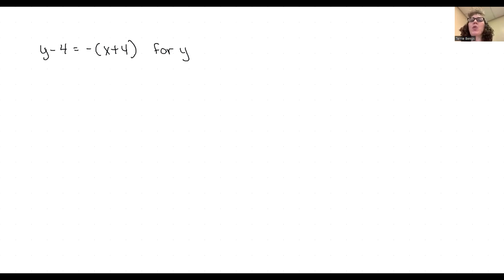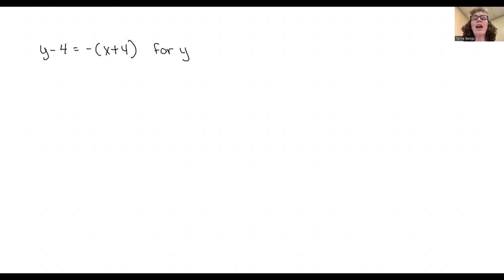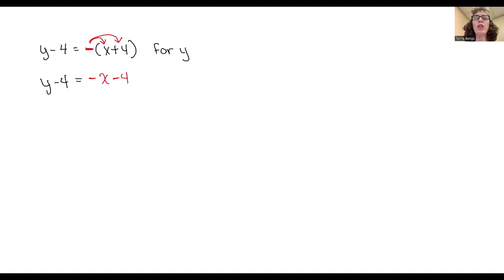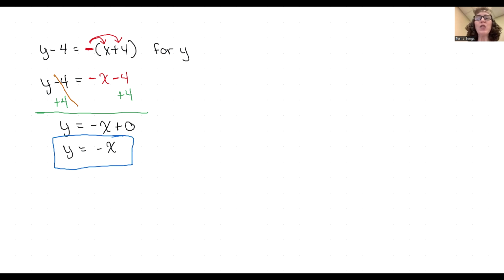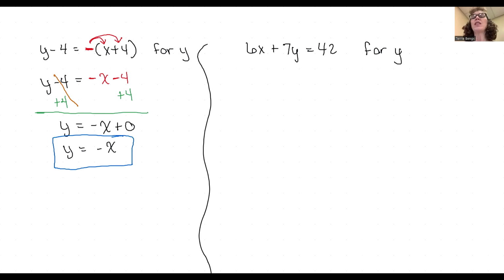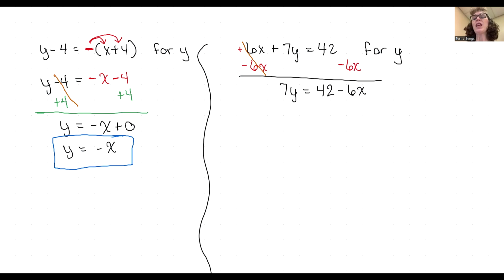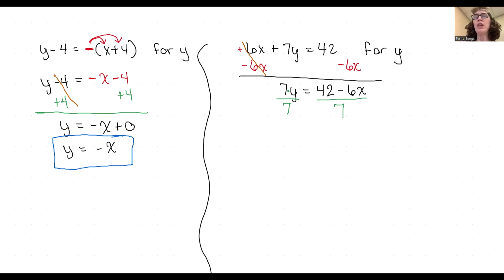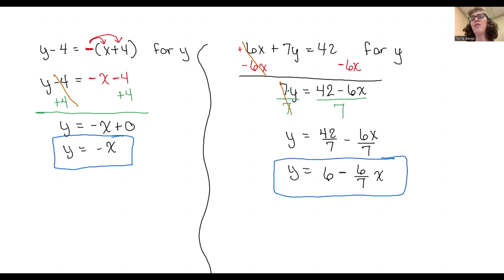VIKEquip Solving for 1 Variable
VIKEquip Carl Albert State College, Math Solving for 1 Variable